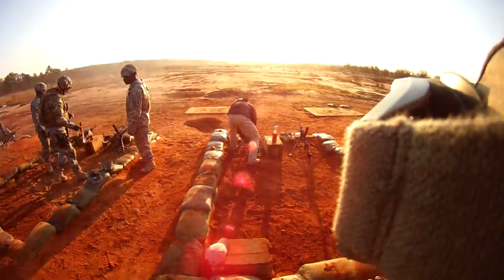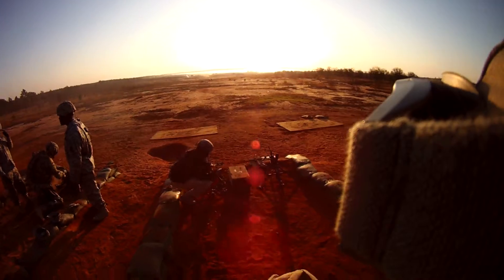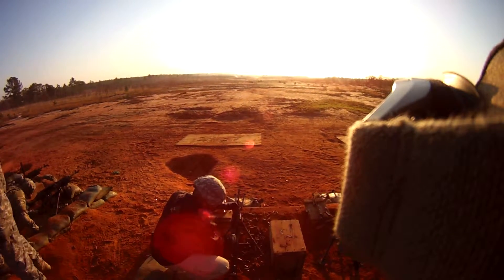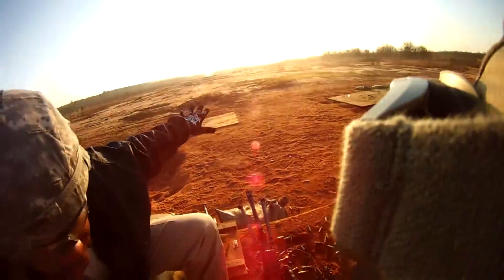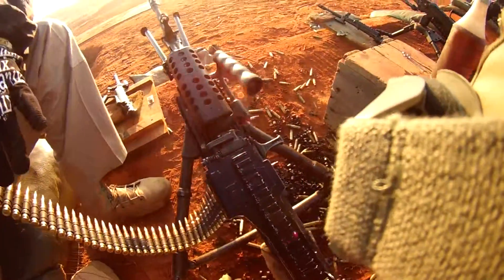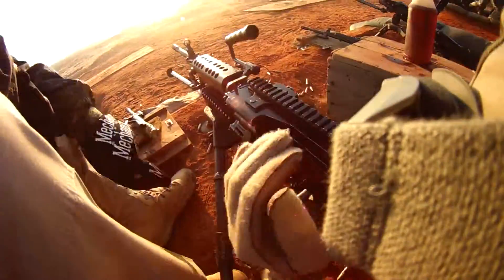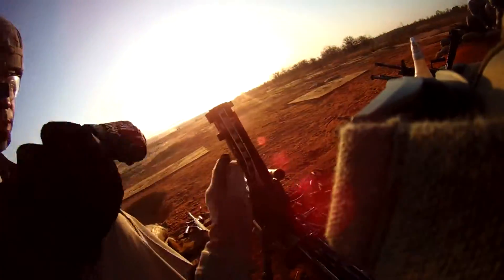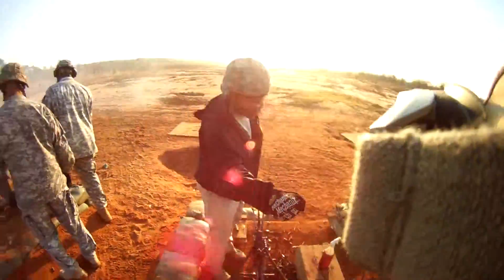M249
Familiarization fire of an M249 5.56mm machine gun.

FILE0090.MOV